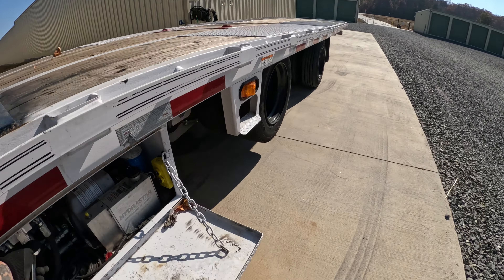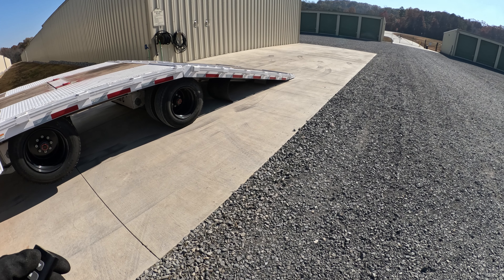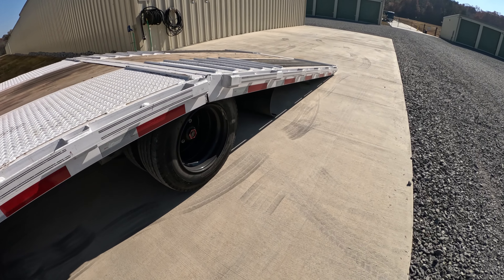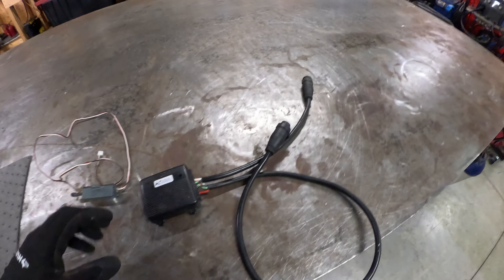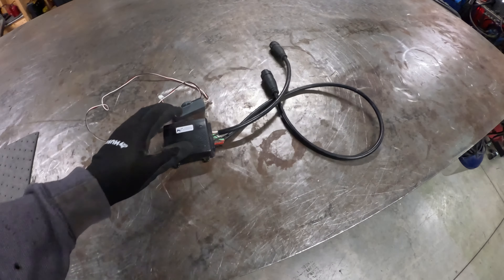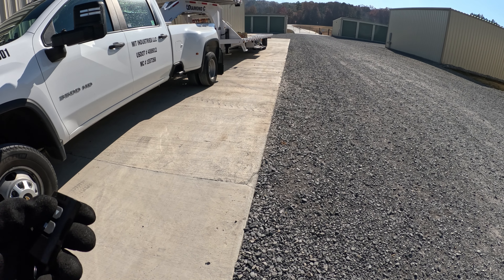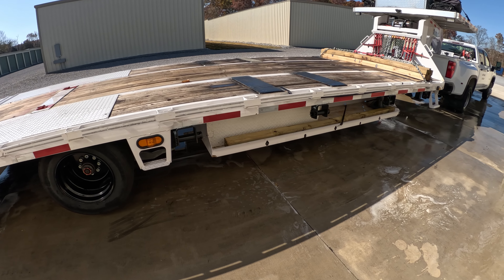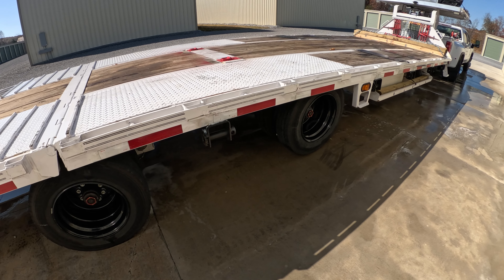WHY I CHOSE THIS TRAILER FOR HOTSHOT.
THE TRAILER FUNCTIONS THAT ARE IDEAL FOR HOTSHOT.